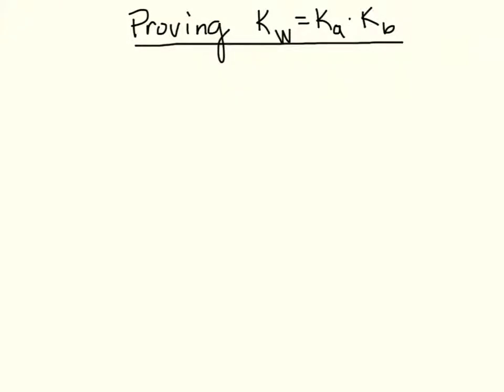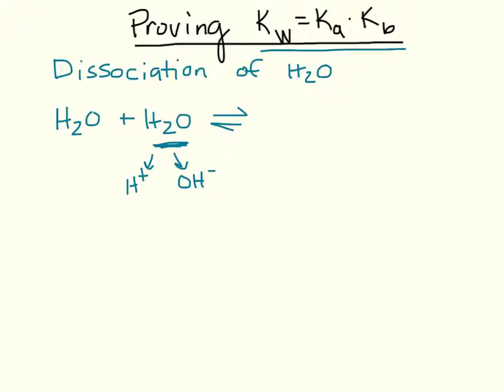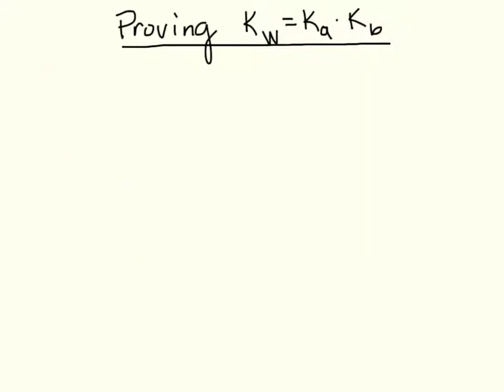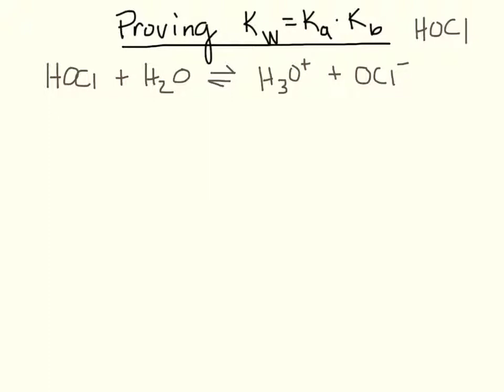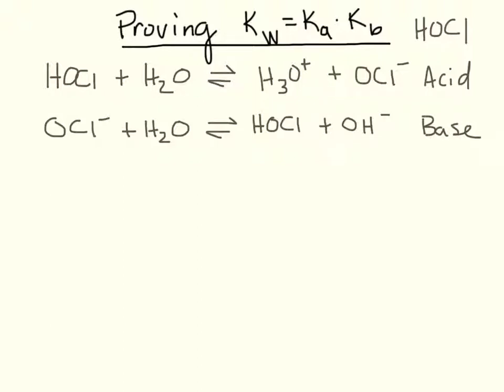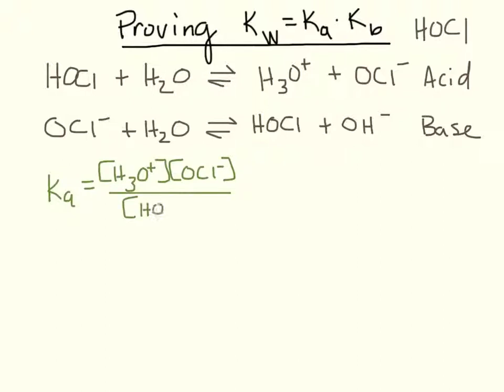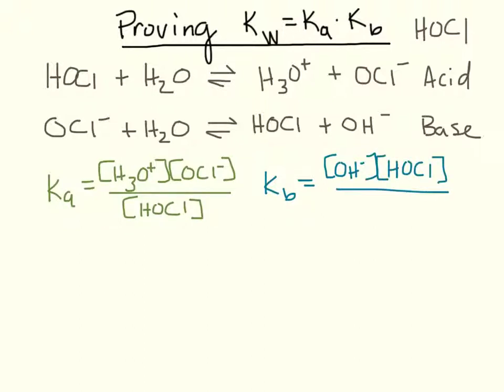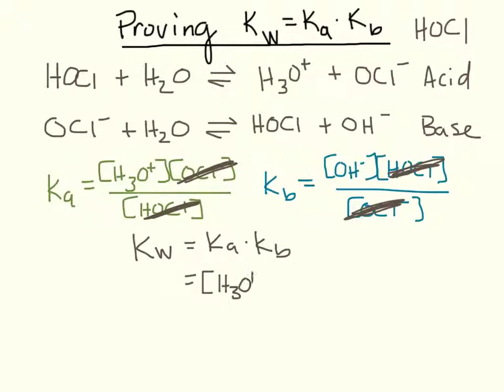Kw is KaKb